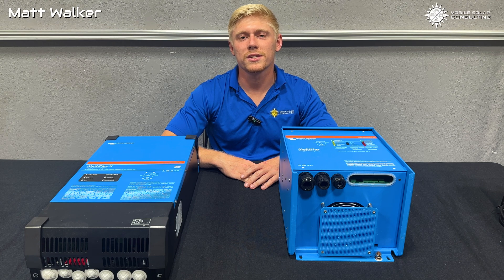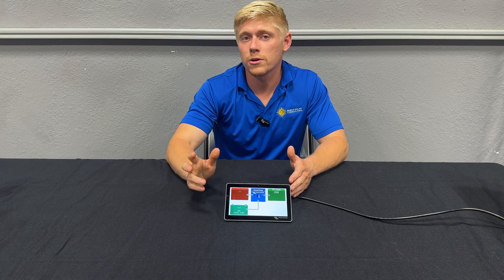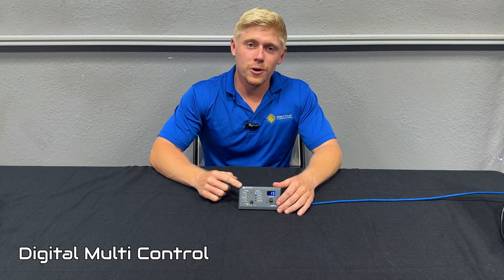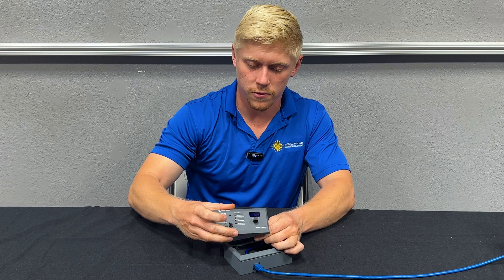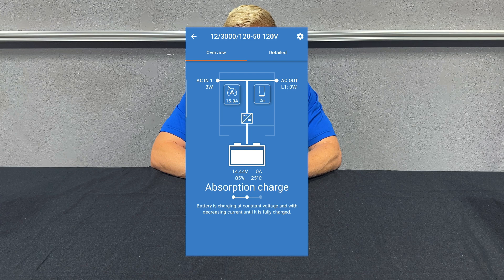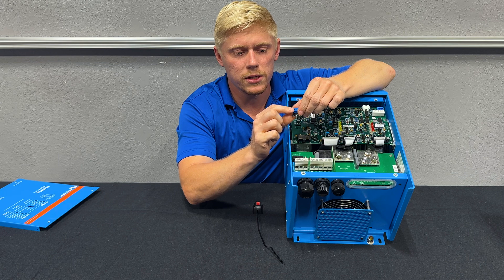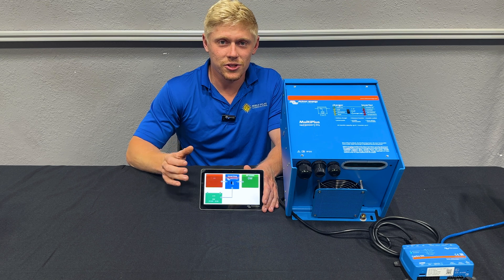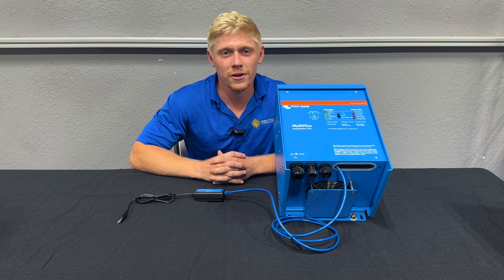5 Ways to Control Your Victron Inverter!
In this video, Mobile Solar Consulting’s Owner, Matt Walker, reviews various methods you can use to control a Victron Inverter. For powering it on/off and adjusting AC input current limit, he shows how this can be done 5 different ways!

Victron Monitoring Bundle (Cerbo GX + Touch 70 + Wall Mount + Ruuvi Tag)

Victron VE. Bus Smart Dongle (for Inverter/Charger Bluetooth)

Need help with your DIY solar power system in your Campervan or RV? We provide wire diagrams and equipment bundles. All purchases come with free technical support for life. Schedule a free 15-minute call with us